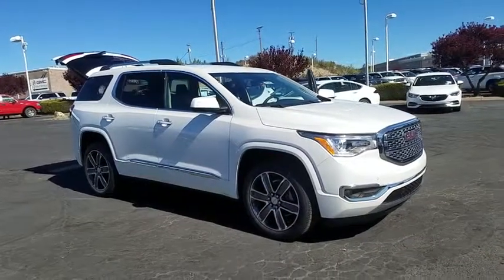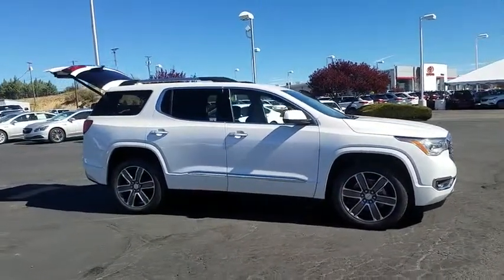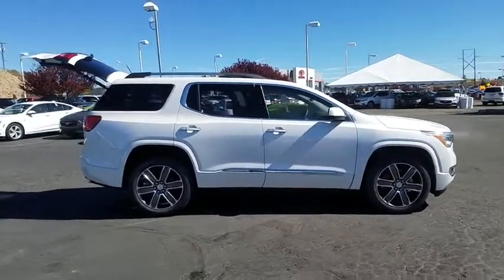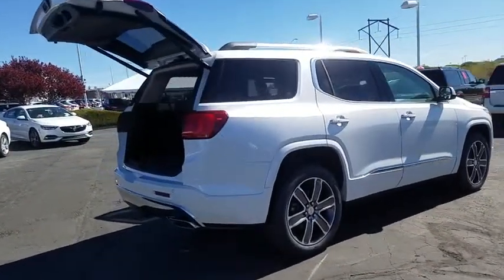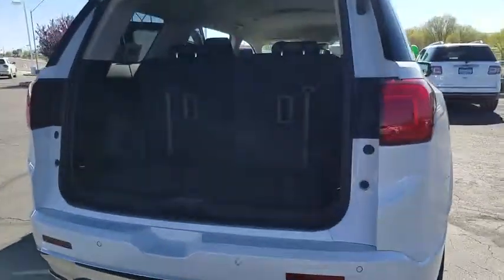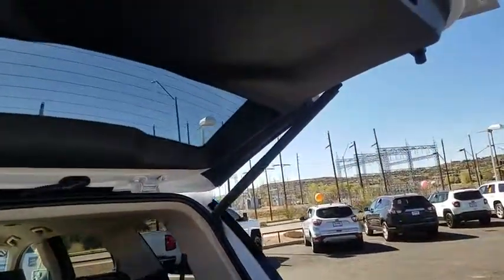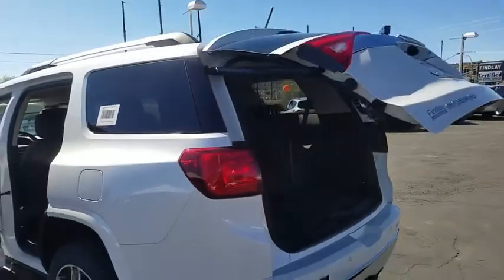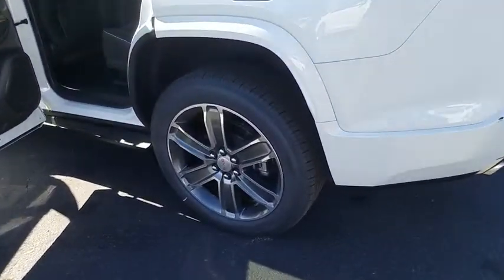2019 GMC Acadia Prescott, Flagstaff, Phoenix, Bullhead City, Havasu, AZ G41640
White Frost N 2019 GMC Acadia available in Prescott, Arizona at Findlay Buick GMC Prescott. Servicing the Flagstaff, Phoenix, Bullhead City, Havasu, AZ area.

Bluetooth, Backup Camera, Leather Seats, Climate Package, Security Package, Power Liftgate, Adaptive Cruise Control, Sound Package, Bose High End Sound Package, AWD, Jet Black Leather, 2-Position Memory Driver Seat, 3rd row seats: split-bench, 6-Passenger (2-2-2 Seating Configuration), 8-Way Power Front Passenger Seat Adjuster, Advanced Adaptive Cruise Control, Auto-dimming door mirrors, Automatic temperature control, Bird's Eye View Surround Vision, Blind spot sensor: Lane Change Alert with Side Blind Zone Alert warning, Bose Premium 8-Speaker System, Electronic Cruise Control w/Set & Resume Speed, Emergency communication system: OnStar and GMC connected services capable, Exterior Parking Camera Rear, Forward Automatic Braking, Four wheel independent suspension, Front dual zone A/C, Fully automatic headlights, Heated Driver & Front Passenger Seats, High-Intensity Discharge Headlights, Memory seat, Navigation System, Power Driver Lumbar Control Seat Adjuster, Power Liftgate, Power Passenger Lumbar Control Seat Adjuster, Preferred Equipment Group 5SA, Premium audio system: GMC Infotainment System, Remote keyless entry, Security system, SiriusXM Radio, Technology Package, Ventilated Driver & Front Passenger Seats.brbrbrAWD 6-Speed Automatic 3.6L V6 SIDI